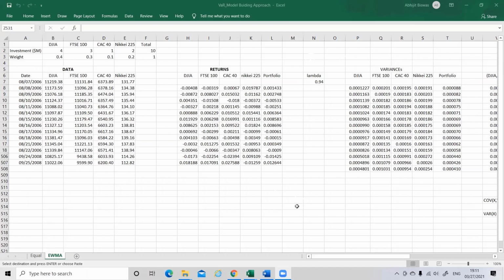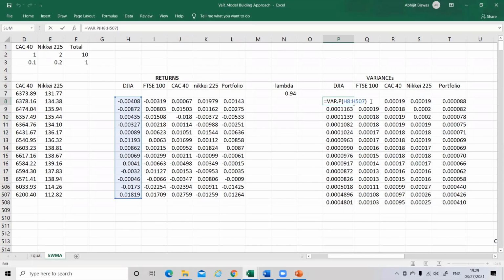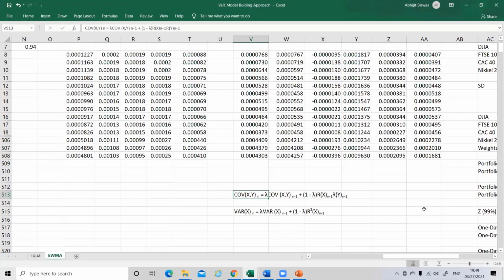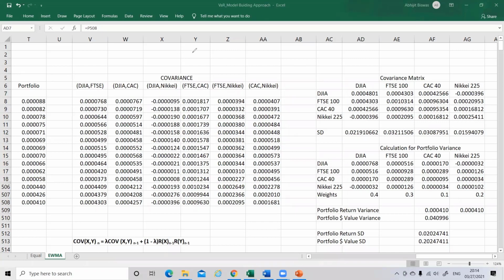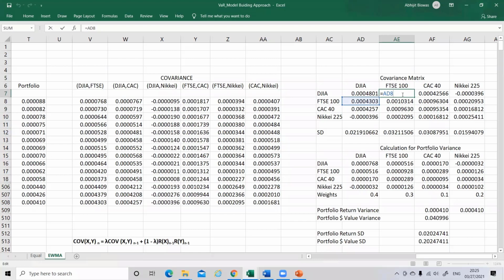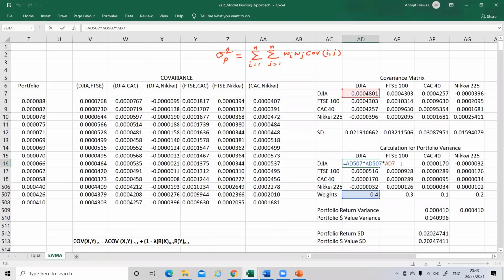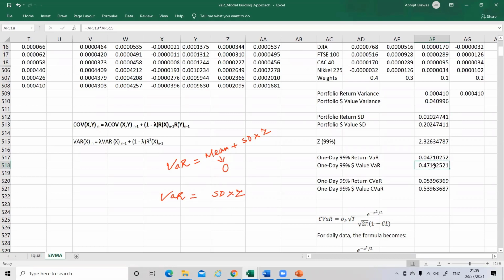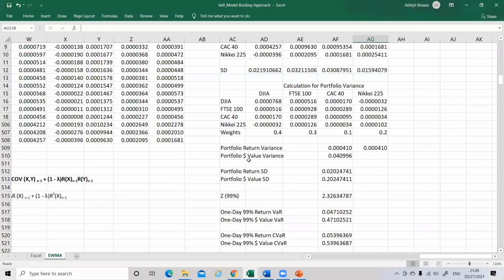How to calculate VaR and ES under Model Building Approach Using EWMA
This video demonstrates how to calculate VaR and CVaR under Model Building Approach Using EWMA in MS Excel. The dataset used in this video can be accessed